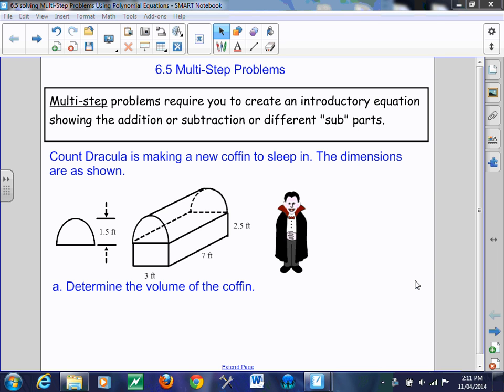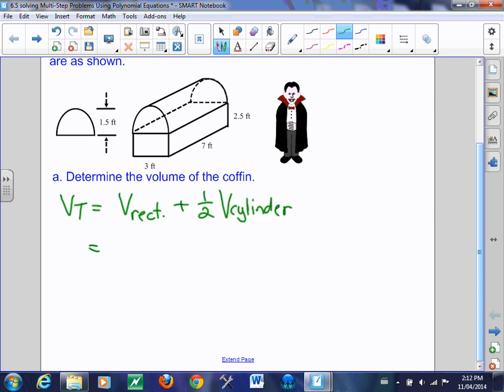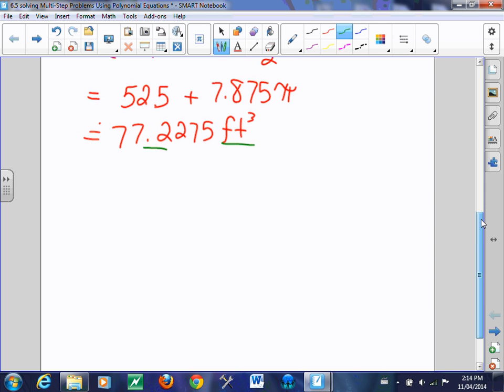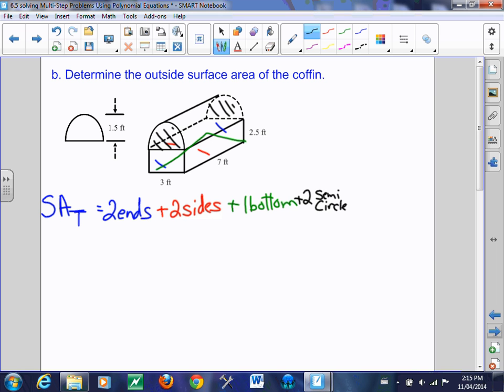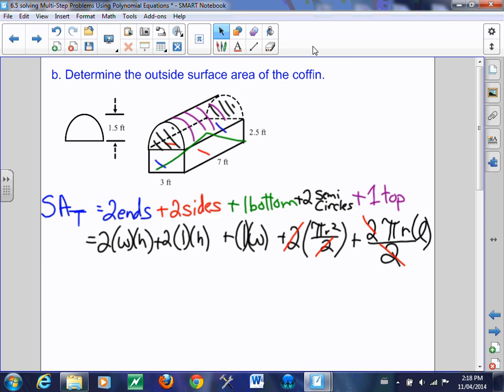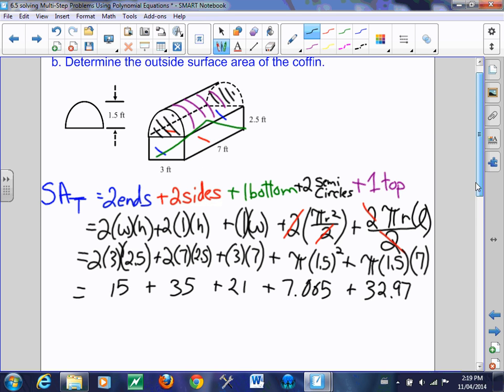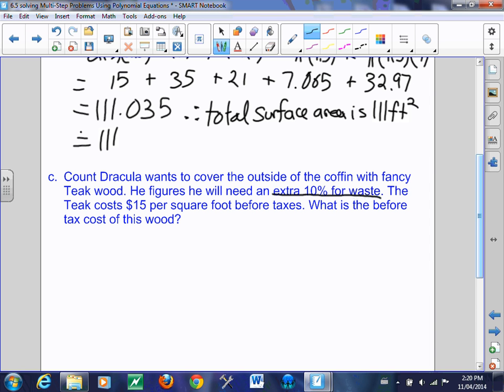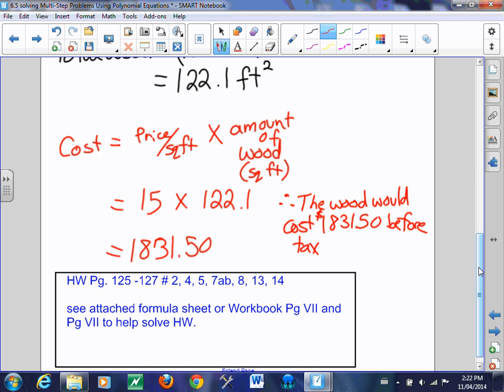6 5 video4c